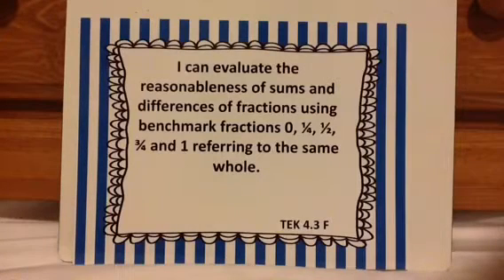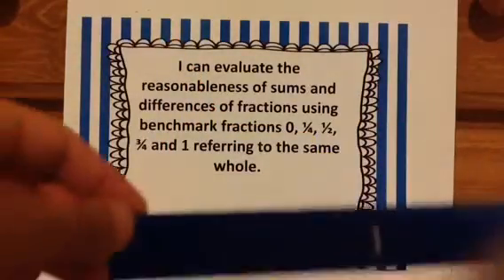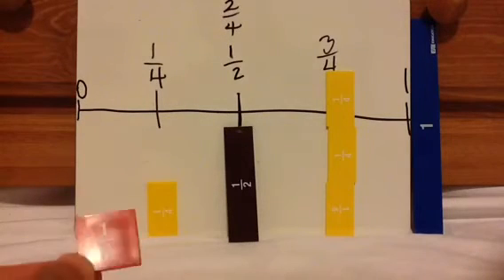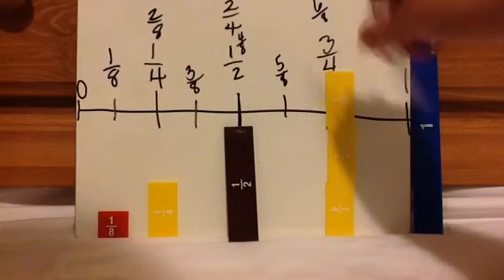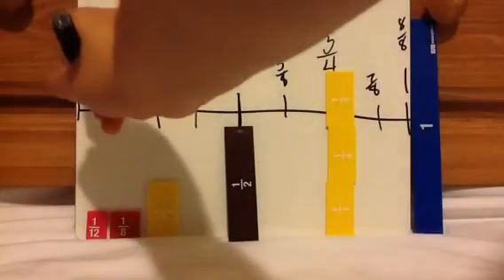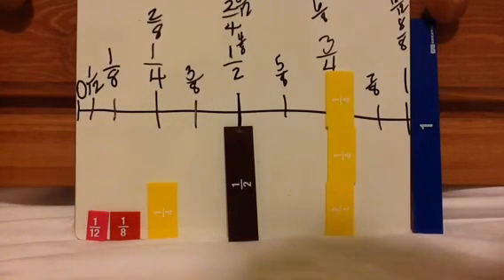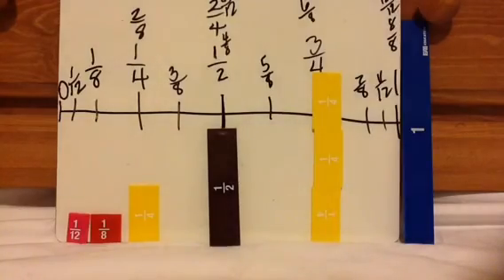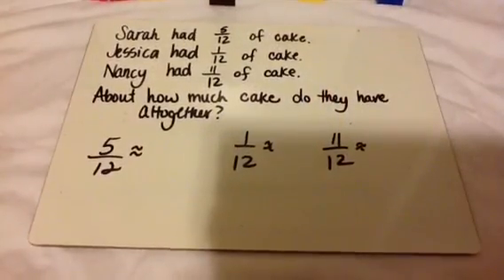TEK 4.3 F: Using Benchmark Fractions to Evaluate Reasonable Sums & Differences Part 1